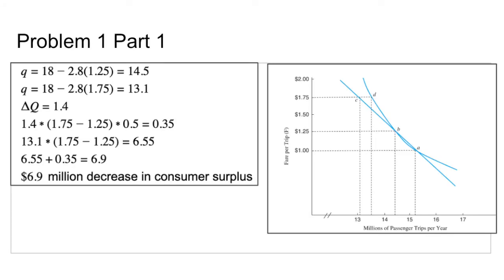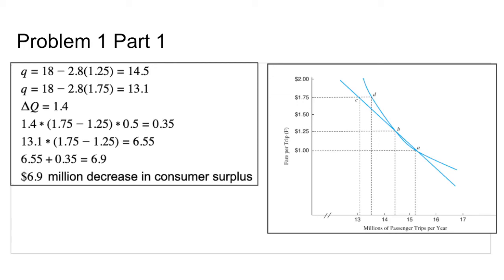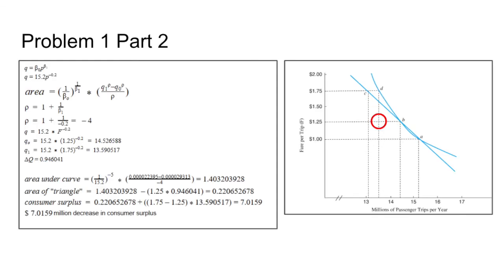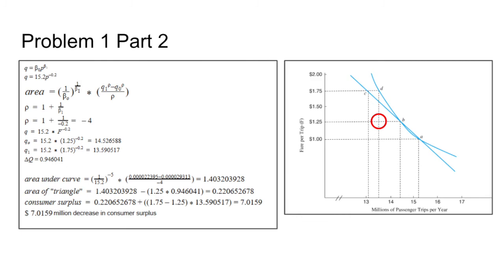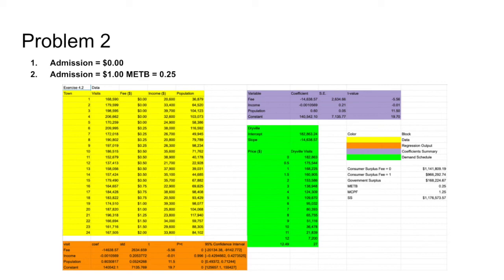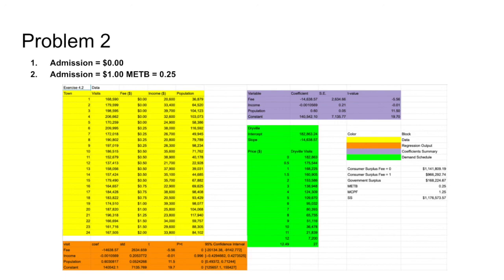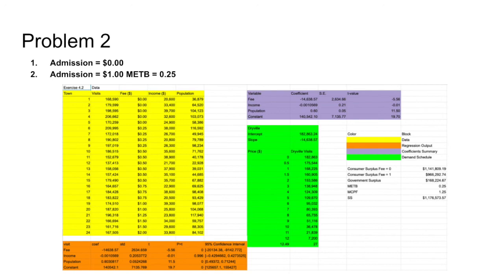U1 Lab 4 Presentation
Presentation for group U1 lab 4